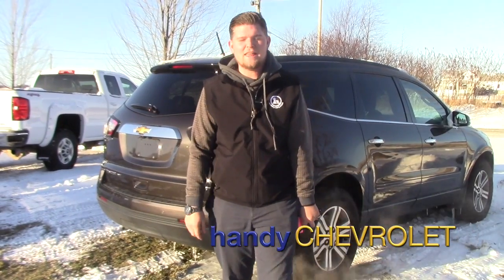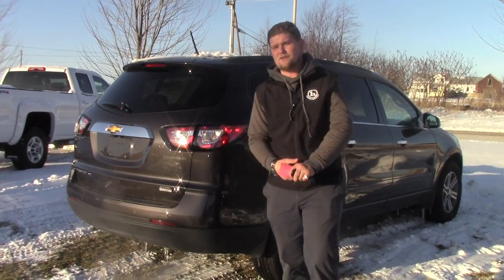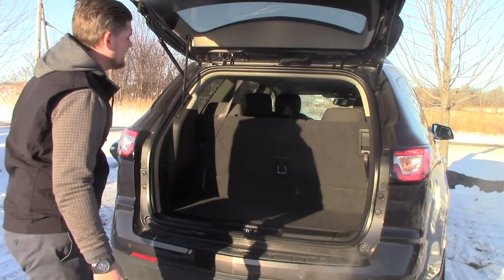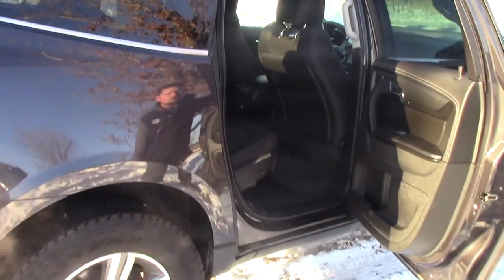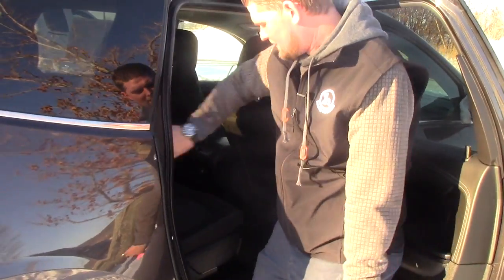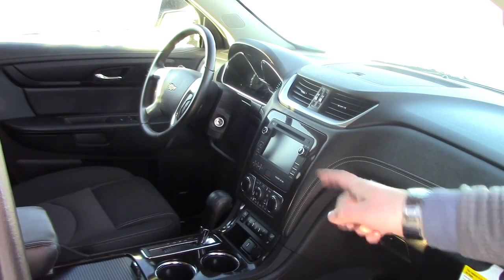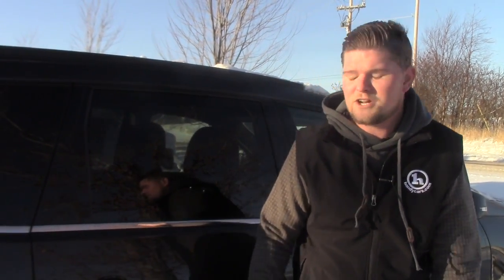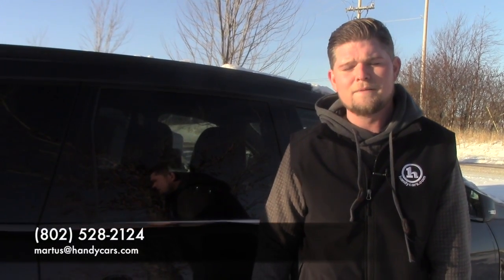Chevrolet Traverse for Dean from Matt